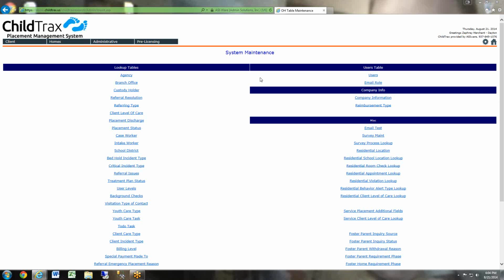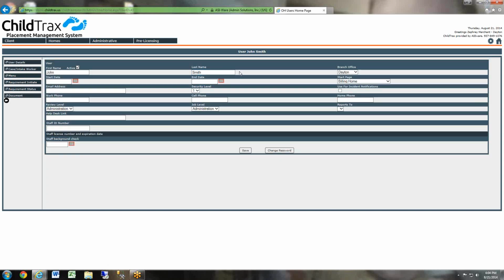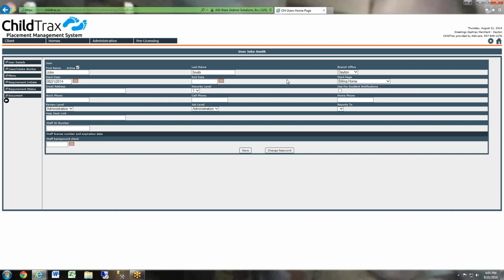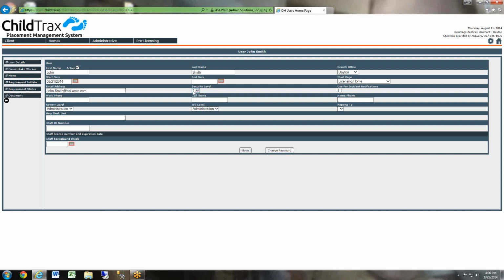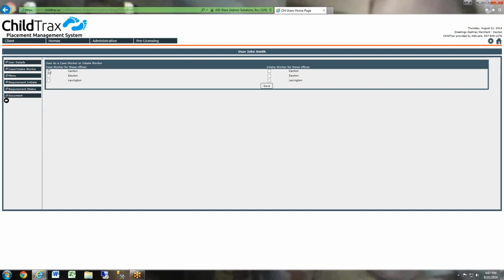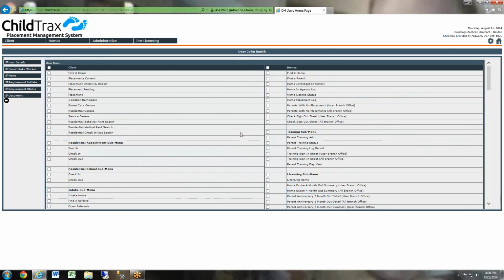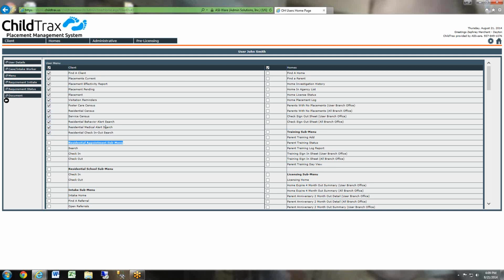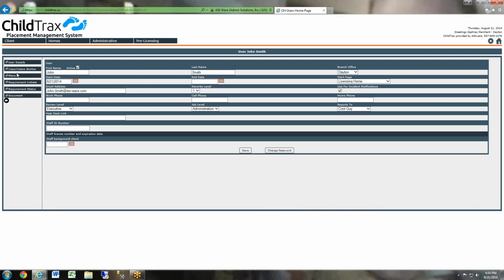Basic User Maintenance - Valeo April 2015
A brief webinar showing administrators how to perform basic user maintenance within ChildTrax.